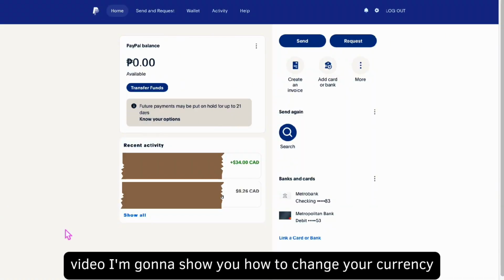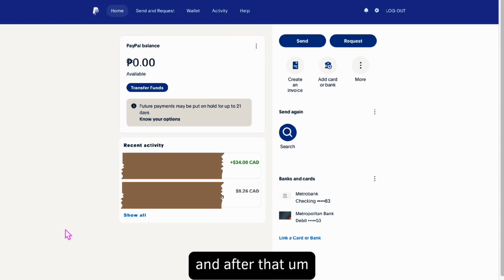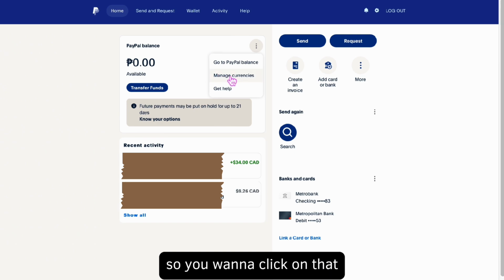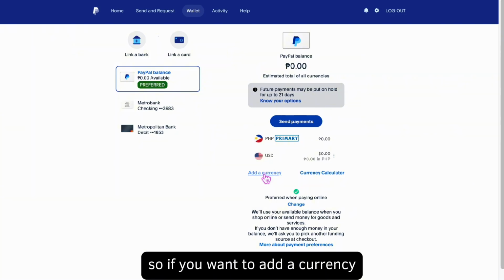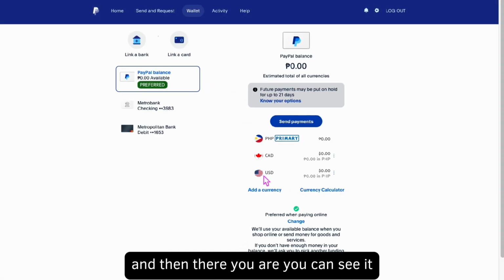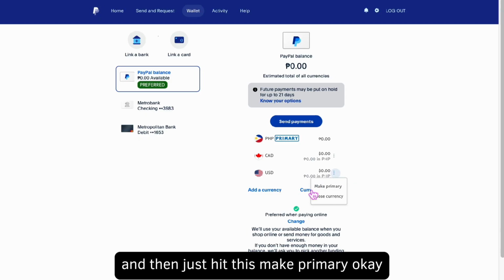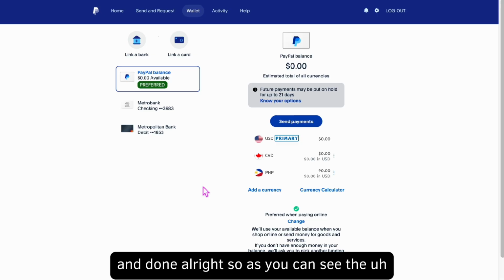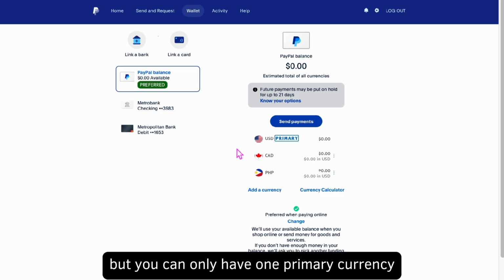How To Change Currency In PayPal 2025 | Change Primary Currency In PayPal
Want to know how to change currency in PayPal in 2025? This step-by-step guide will show you exactly how to update your primary currency in PayPal, whether you're using the app or web version. Whether you're managing a PayPal business account, converting funds to USD, or trying to set your PayPal wallet currency, this tutorial simplifies the entire process. Perfect for users in India, the U.S., or anywhere else in the world looking to manage or convert currencies in their PayPal Wallet section.

📲 Here are the exact steps: First, log into your PayPal account and navigate to the “Wallet” section. Find the list of added currencies and locate the one you want to make your primary currency. Next to that currency, click on the option labeled “Make Primary” or “Set as Primary”. If you don’t see your preferred currency, you can also add a new currency in the PayPal App before selecting it as the default. These steps apply to both PayPal personal and business accounts, and they work on mobile and desktop versions of PayPal.

💱 From converting balances to switching default payment settings, this video answers common questions like “How to change PayPal currency to USD”, “How to change currency on PayPal mobile app”, and “Does PayPal convert currency automatically?” You’ll also learn how to manage multiple currencies, avoid issues at checkout, and set the right payment defaults for international transactions. Whether you're in India, the U.S., or elsewhere, this full PayPal currency settings 2025 guide has you covered!